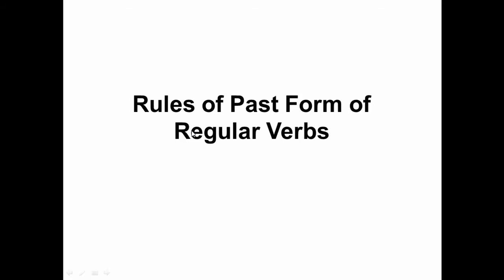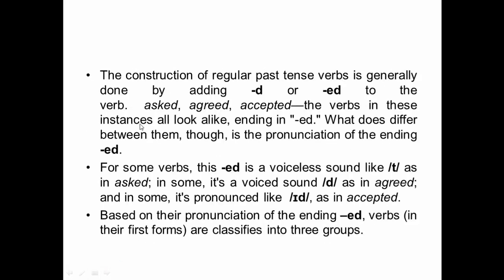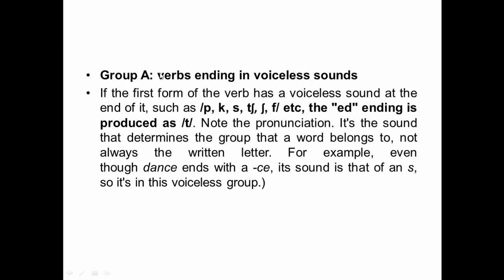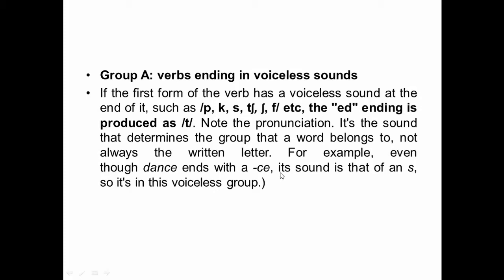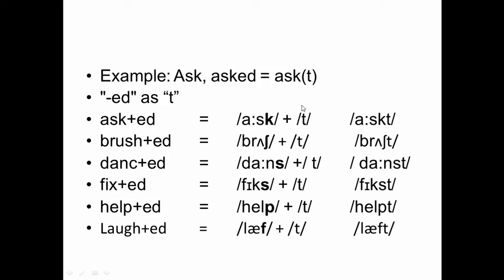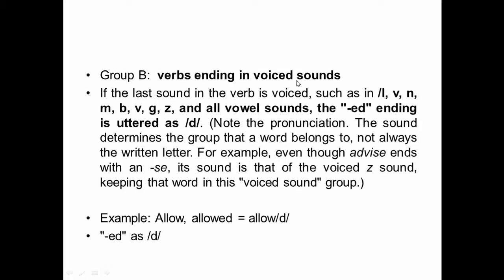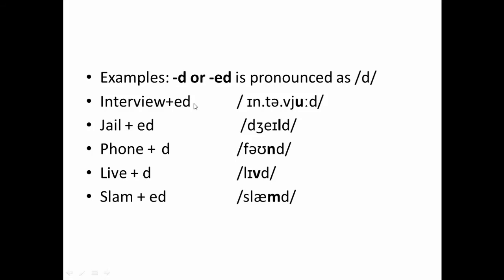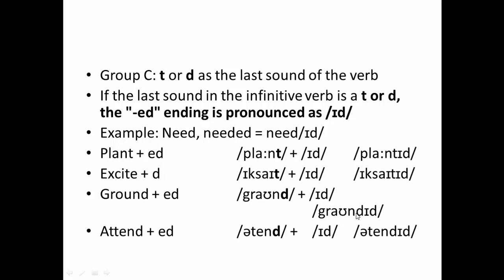Rules of past form of regular verbs.Past regular verbs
there are some spelling rules. If a verb ends in -e, you add -d. If a verb ends in a vowel and a consonant, the consonant is usually doubled before -ed. If a verb ends in consonant and -y, you take off the y and add -ied.